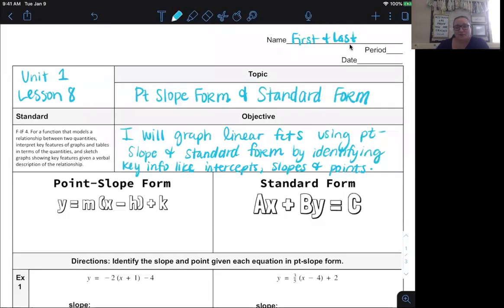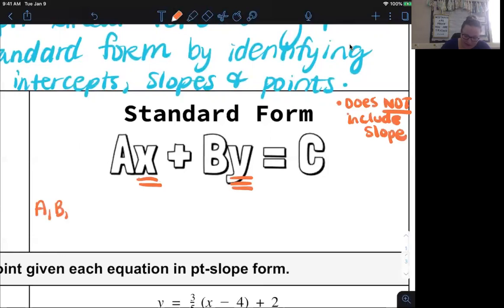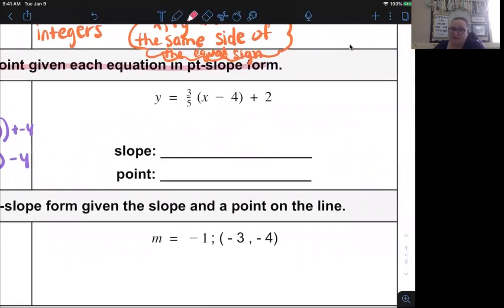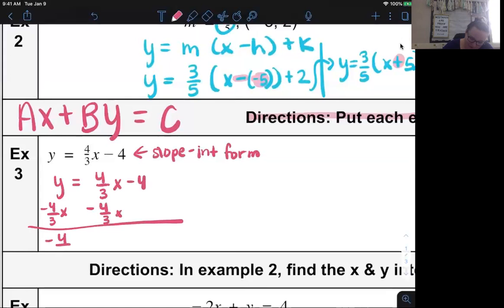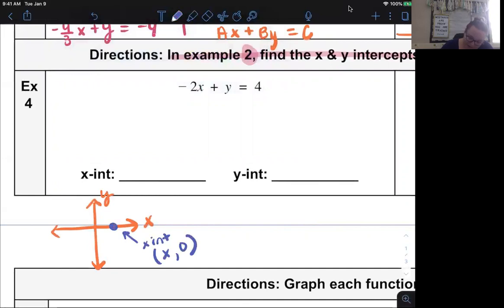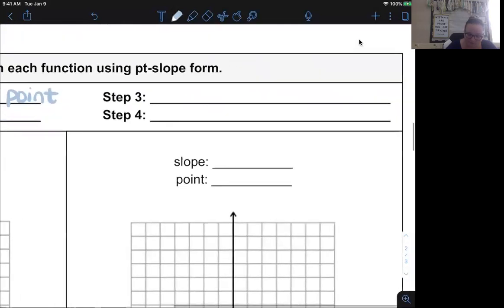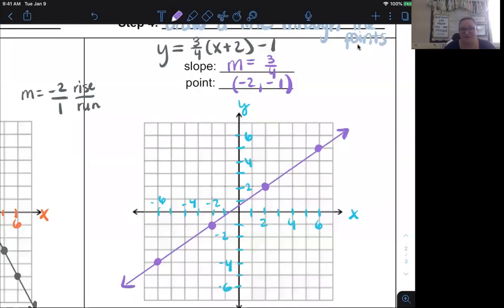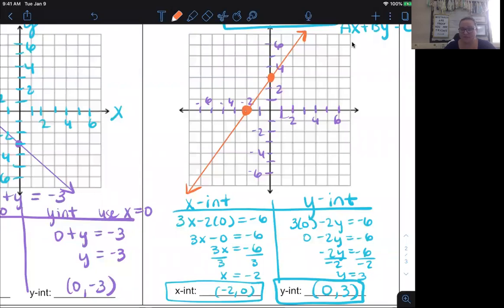Unit 1 Lesson 8 - Point Slope Form & Standard Form